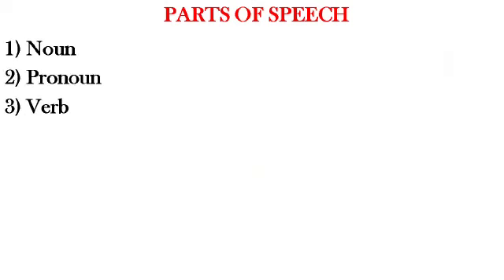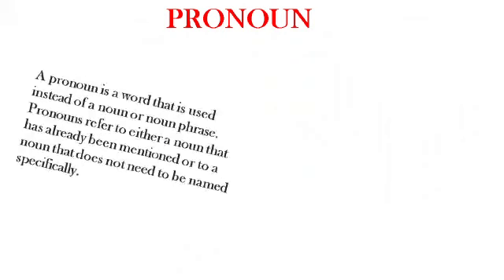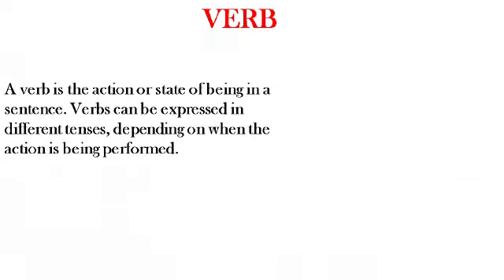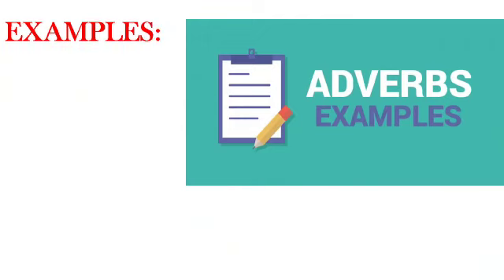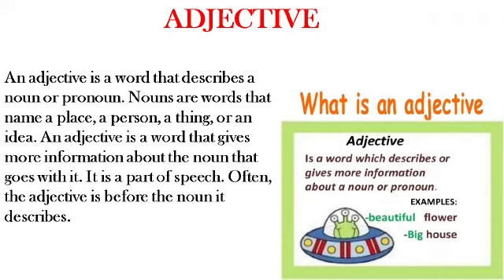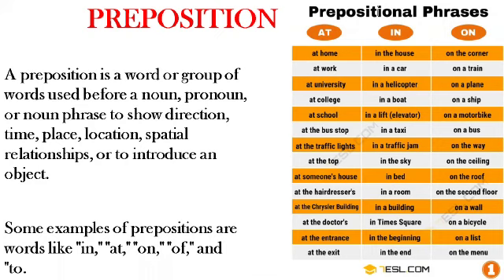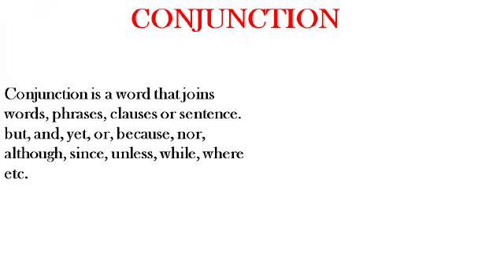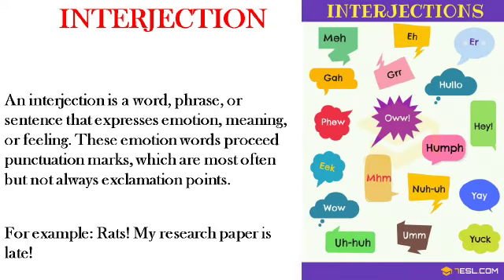Parts of Speech By Ahmad Adil